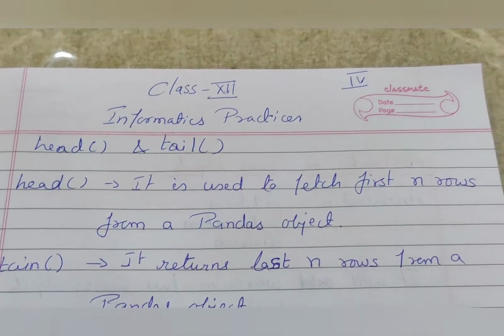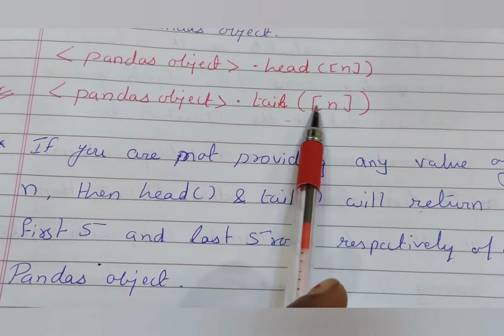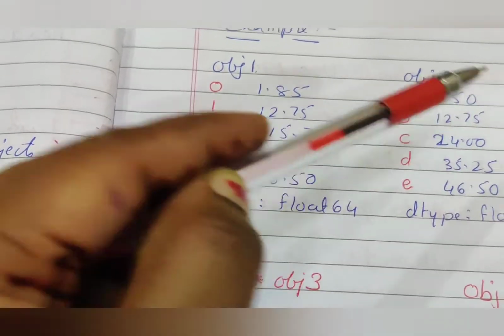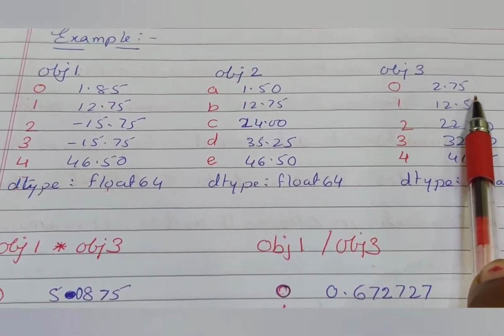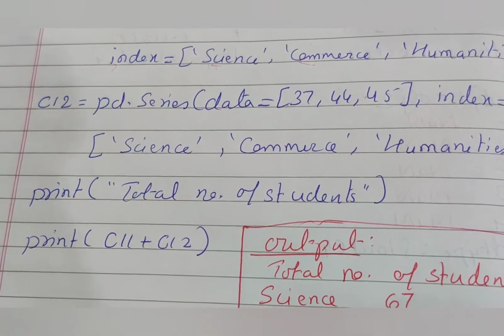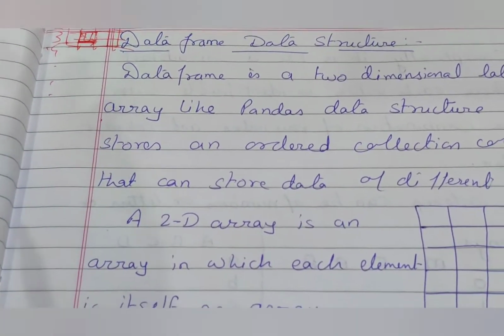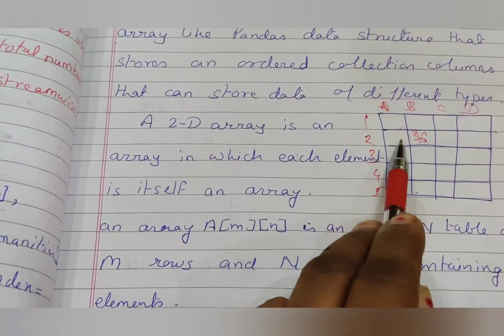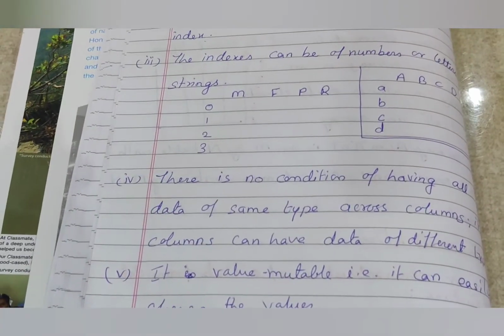Python panda-1 part 4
Dataframes